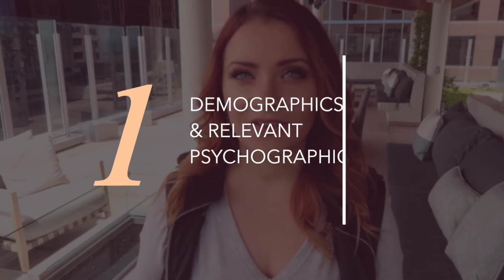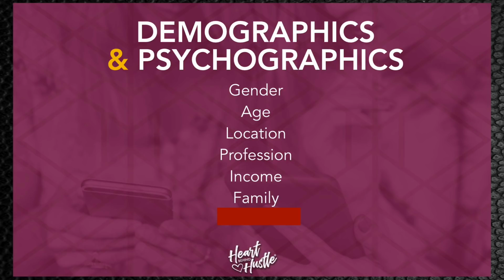How to create your IDEAL CLIENT PROFILE (without going through a HUNDRED steps) | HBHTV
S U B S C R I B E 😍 Wanna attract more dream clients? It starts by knowing WHO you want to attract... it's time to create your ideal client profile! Keep reading for goodies below.

The problem is, most coaches and experts will take you through a gazillion steps, answering questions you probably don't know the answers to, and most of them being totally irrelevant anyway. Yeah, you might feel like you're working but frankly? You're mostly guessing anyway. So why not SIMPLIFY It and make it that much easier to create an ideal customer profile (also known as customer avatar) so you can get right into marketing and speaking RIGHT to them.

Your ideal clients are waiting for you... and your communication is about to get like 10X better by clarifying the steps I walk through you in this video.

Make sure to grab a notepad and pen and start creating your own client avatar today so you can talk to your target client much easier.

// GOODIES FOR ENTREPRENEURS

🎁BRAND NEW Free Masterclass: How to book your first or next 10 clients without feeling guilty for charging what you want.

// RESOURCES

💻Get a free 14-day trial for Podia and host your courses in one place.

💻Sign up for ActiveCampaign to create email automation and sales funnels.

// CAMERA EQUIPMENT

🎥CAMERA I USE FOR VLOGGING (CANON):

🎥DSLR I USE FOR SOME VIDEOS (NIKON):

🎥RING LIGHT I USE:

🎥LAVALIER MICROPHONE:

🎥TRIPOD FOR CAMERA & PHONE:

// LET’S CONNECT

// ABOUT ME

I'm Kamila Gornia, business coach and marketing strategist. I am the founder of Heart Behind Hustle, an education and coaching company for impact-making entrepreneurs who want to grow and scale their business online through aligned marketing strategies that can turn your brand into a movement.

The information contained on this channel and the resources available for download through my website are for educational and informational purposes only. No health advice has been evaluated or approved by any governing body, and all advice should be undertaken at your own discretion, because you’re a smart cookie.